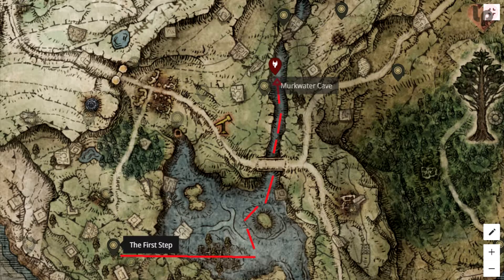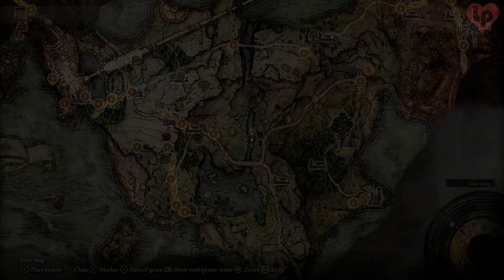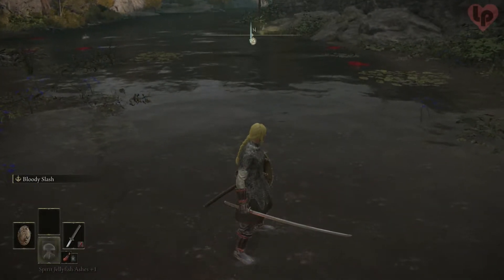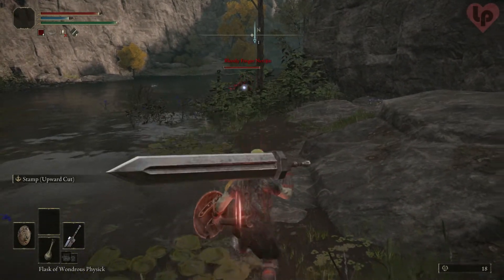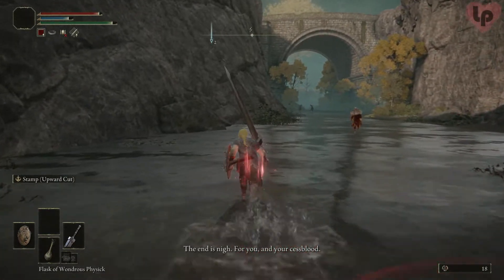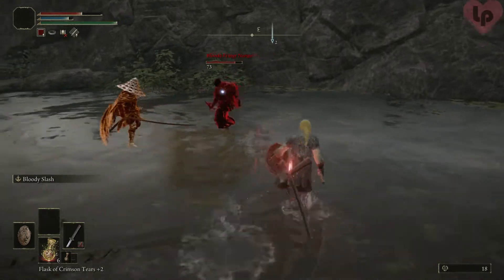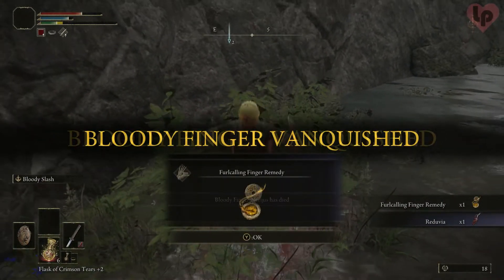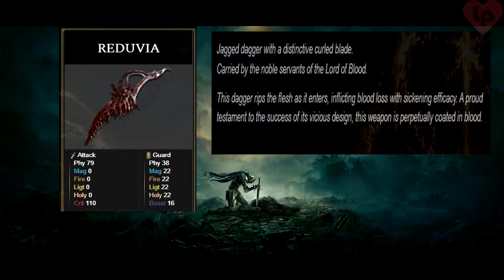Elden Ring | Reduvia Dagger Location [Requires 5 [STR] 13 [DEX] 13 [ARC]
Muisc: Out-Tro Song -  Karl Casey @ White Bat Audio - Black Rainbows
➖ Support Me! ➖